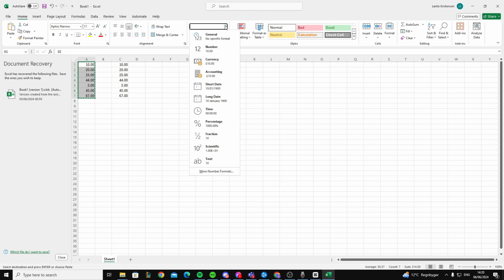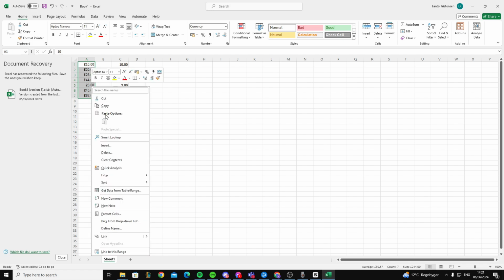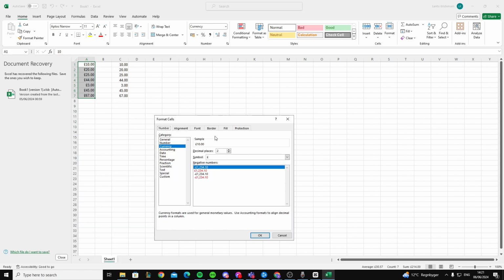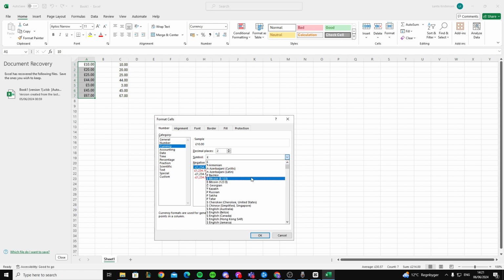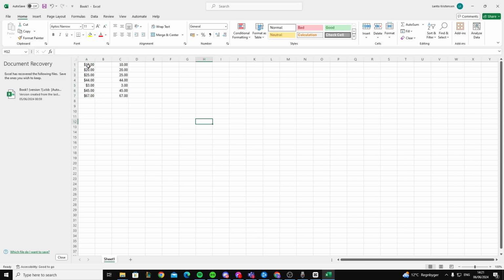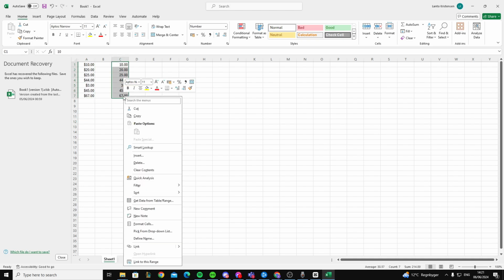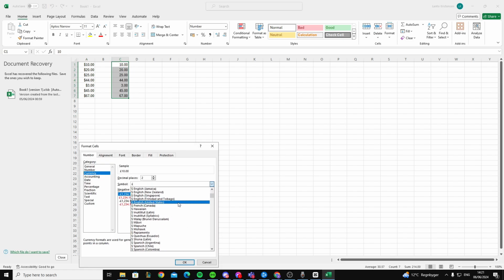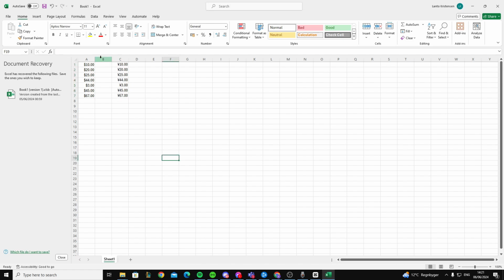How to Add Dollar $ Sign in Excel (2025)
In this video I'll show you how to easy and fast add dollar signs in excel, and to select your currency. The method is very simple and clearly described in the video. Follow all of the steps & see how you can add money signs to your currencies in Excel